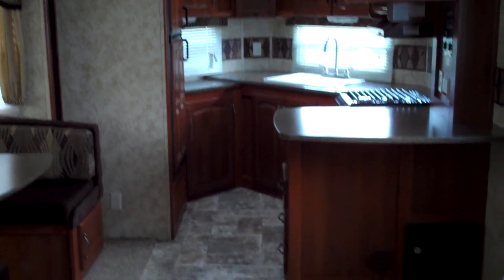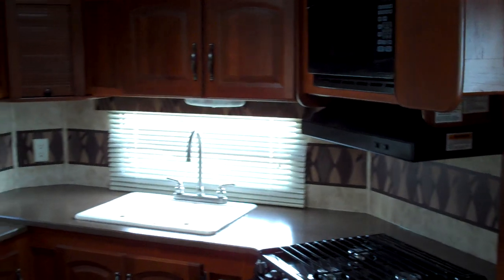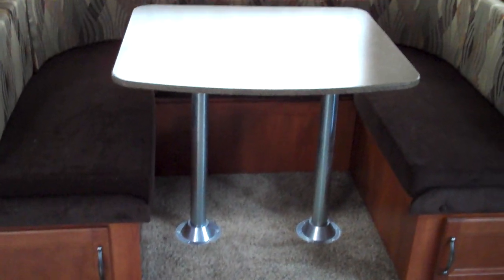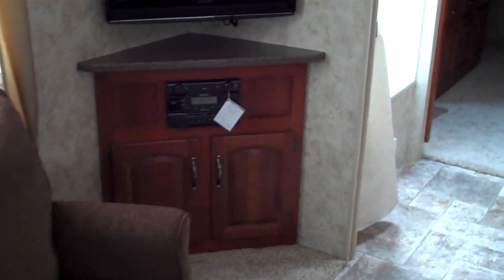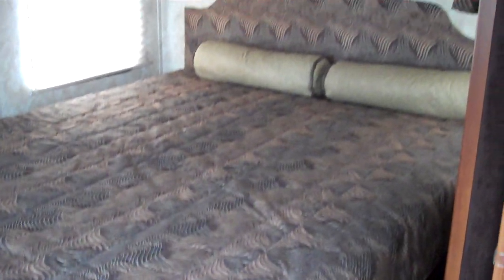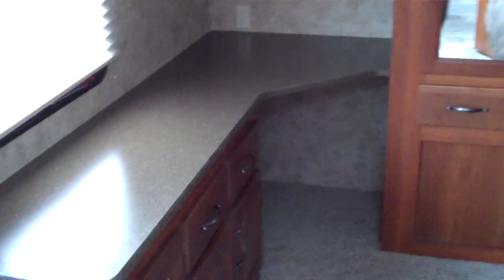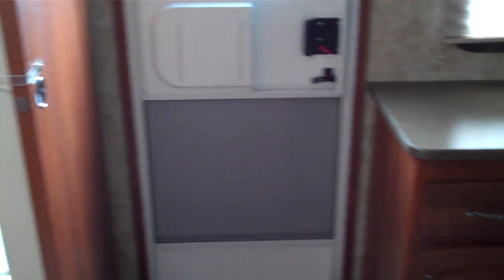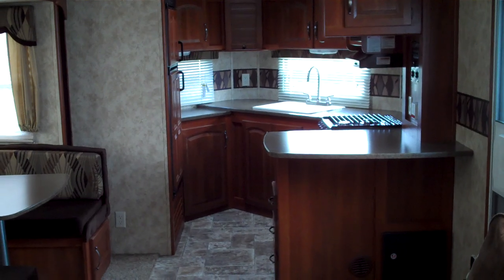2012 Cougar XLite 30FKV V#22367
This is the interior of a 2012 Keystone Cougar XLite 30FKV.  It has 2 slideouts, a huge kitchen, a large door side window, and tons of storage.